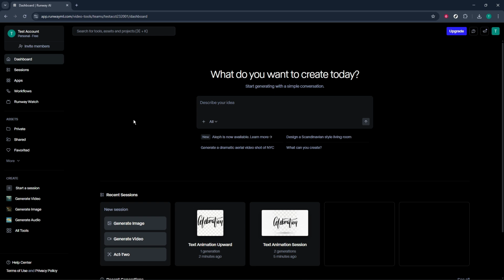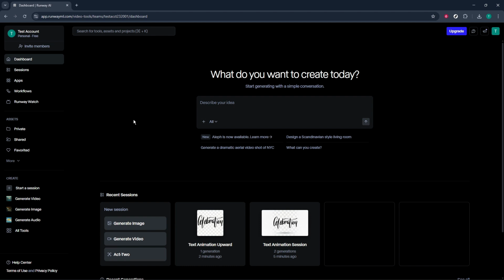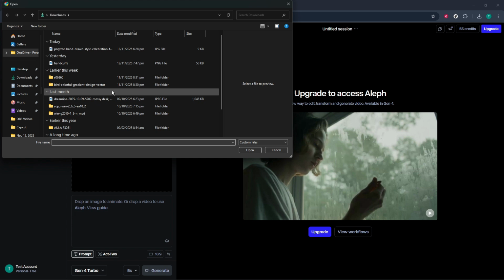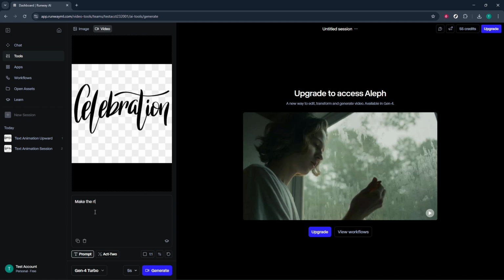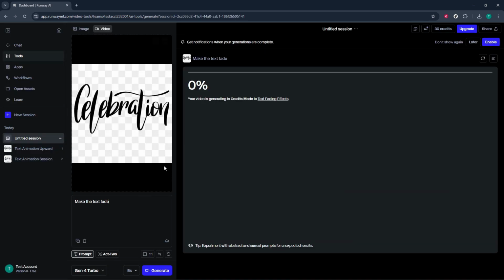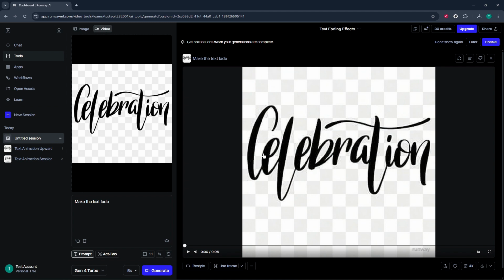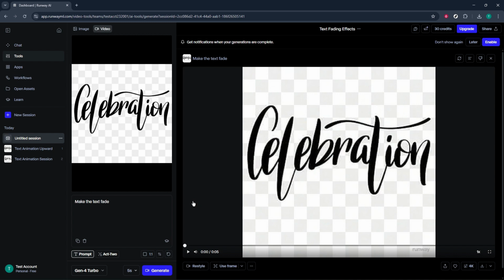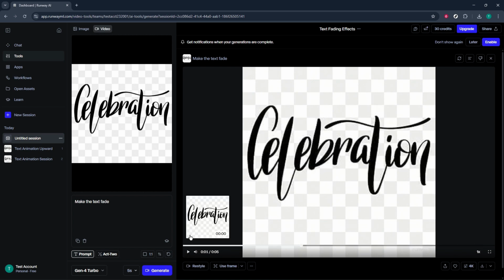How To Animate Text In Runway ML (Working 2026)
Animate text Runway ML, Runway ML text animation tutorial, how to animate text Runway ML, Runway ML AI tools, Runway ML video editing, Runway ML beginner guide, Runway ML motion graphics, Runway ML creative AI, Runway ML digital animation, Runway ML step by step, Runway ML video effects, Runway ML workflow, Runway ML animation tips